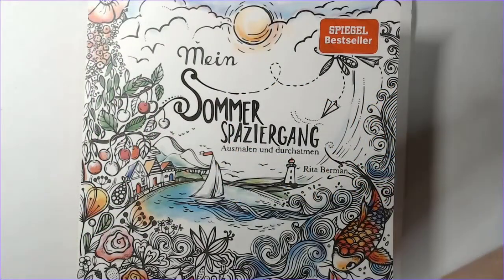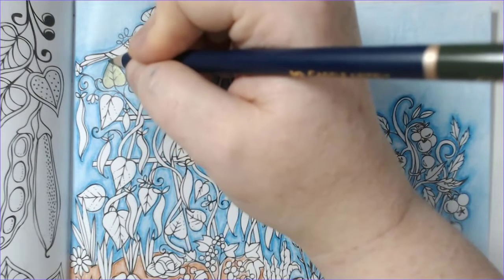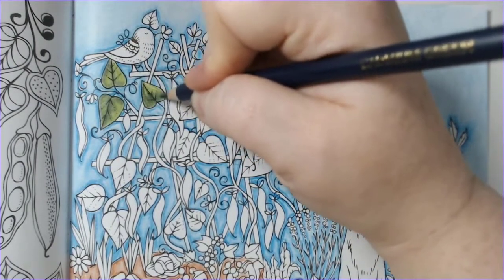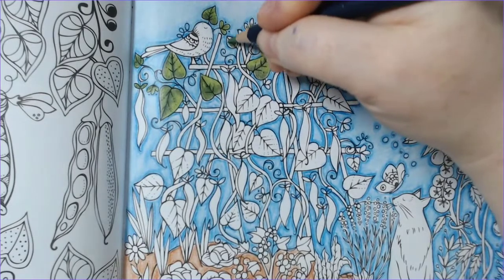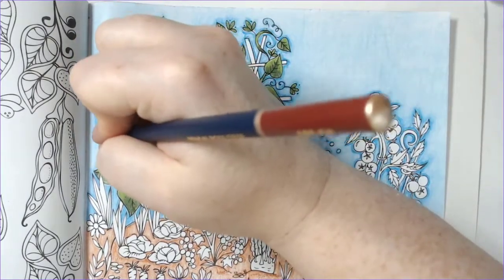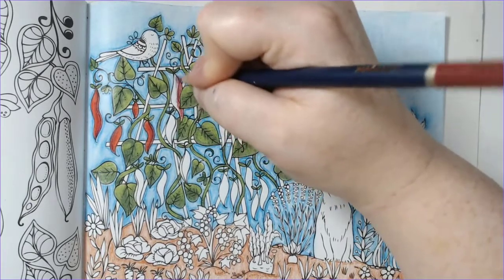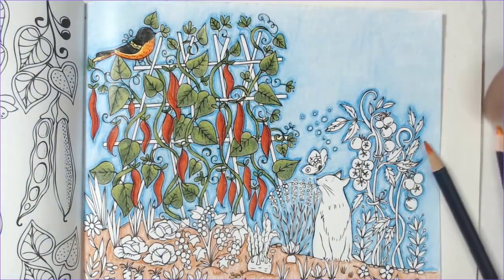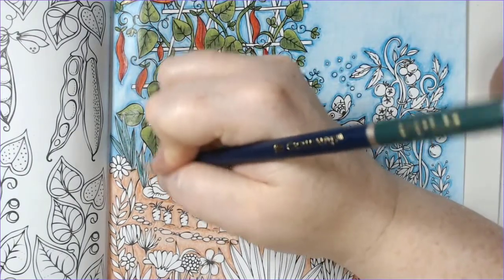First Look - Castle Arts Gold Pencils "Garden Kitty" Mein Sommer Spaziergang by Rita Berman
00:00 Intro
00:10 Start demo
24:43 Finished picture

Coloring in Mein Sommerspaziergang: Ausmalen und durchatmen (Rita Berman)

Coloring with Castle Art Gold 120 set

Color Combinations
Sky - Cerulean Blue, Cerulean Blue Middle, Cobalt Turquoise
Dirt - Cinammon, Redwood, Terracotta
Rocks - Charcoal Gray, Dove Gray
Pepper Leaves - Cadmium Green, Cadmium Green Pale
Peppers - Magenta, Red Ochre
Tomato Leaves - Juniper Green, Permanent Green
Tomatos - Scarlet Red, Red Ochure
Butterfly - Venetian Red, Peach, Light Peach
Bird - Ivory Black, Red Ochure, Cadmium Orange Deep, Lemon Yellow Light
Grape Leaves - Hooker' s Green, Olive Green
Grapes - Purple Lake Deep, Purple Lake
Other Leaves - Leaf Green Deep, Leaf Green Light
Pthalo Green, Viridian
Flowers - Cadmium Yellow Light, Primrose Yellow
Venetian Red, Peach, Light Peach
Lavender, Violet Deep
Magenta, Bengal Rose Deep
Strawberries - Cherry Pink, Grenadine